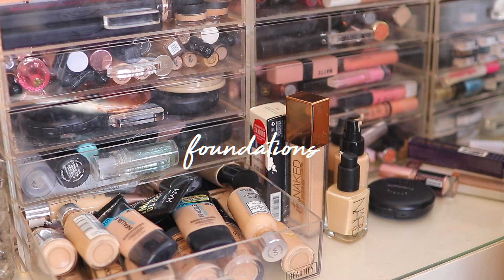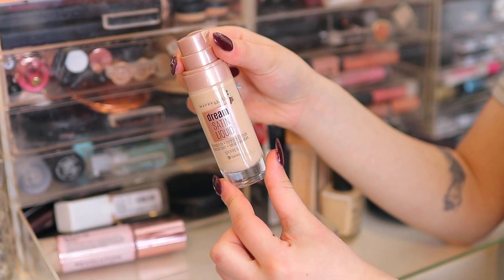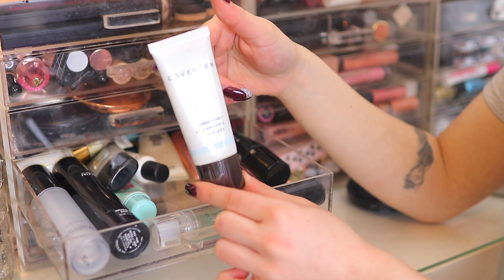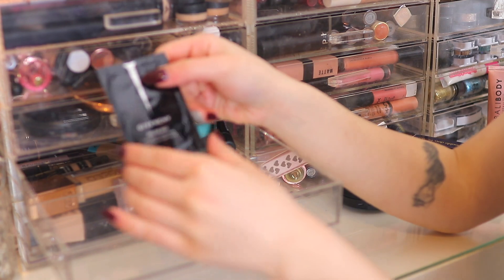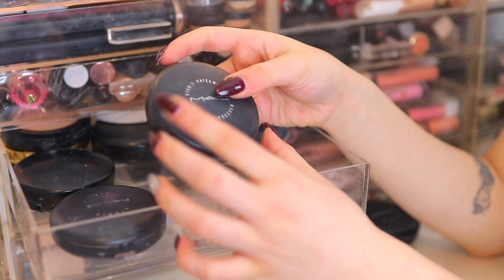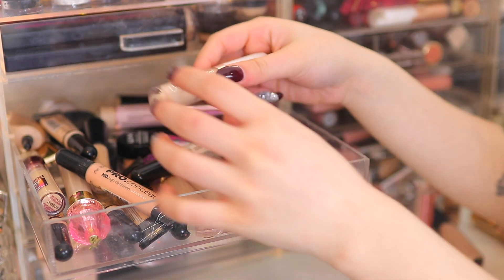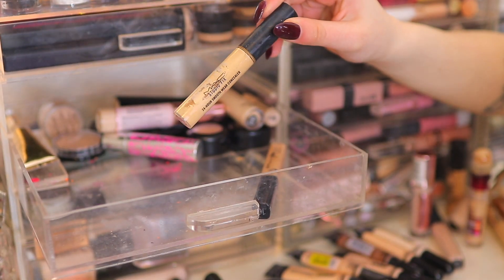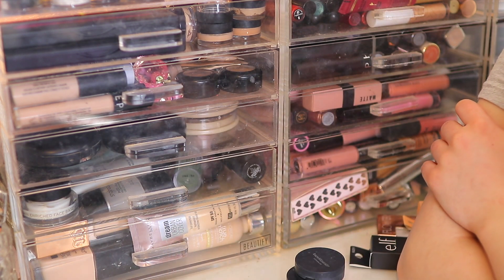*HUGE* MAKEUP DECLUTTER: FOUNDATIONS, CONCEALERS, PRIMERS & POWDERS 2020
Hey guys! I’m starting a brand new series on my channel, I’m decluttering and organising my makeup collection, going through what I will keep and what I won’t. Todays declutter series is going through all my base products! Foundations, concealers, primers etc. I have so much makeup that I’ve had for years and it’s time for me to part ways with some of them. I have created a playlist for my declutter series so you guys can watch each declutter video that I put up.

📸EQUIPMENT I USE 📸
◇ My Camera -

Sinem ♡